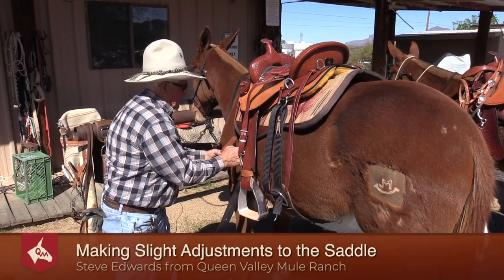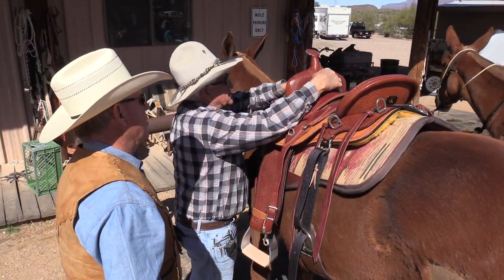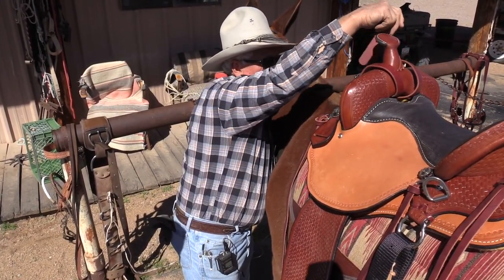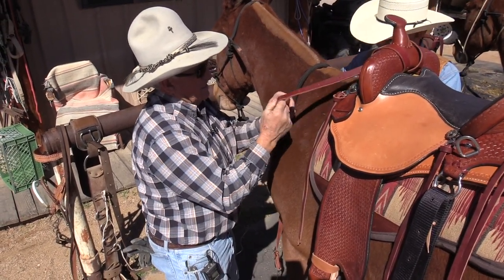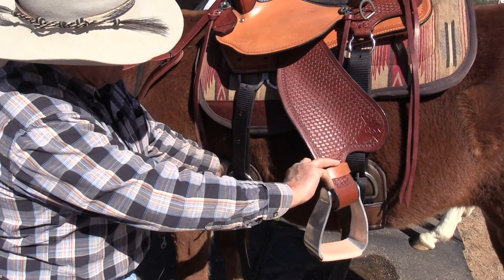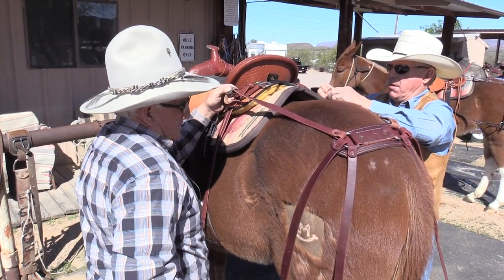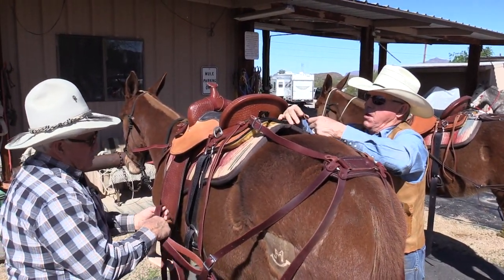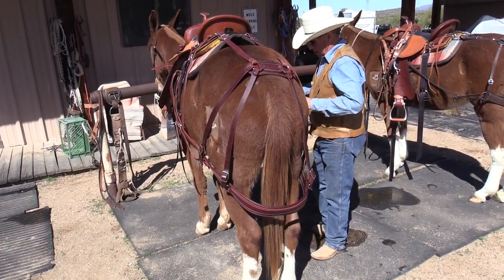Saddle Adjustments, Breast Collar, and Britchen for A Mule or Donkey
Shot live from a Steve Edwards Mule and Donkey Clinic in Queen Valley, Arizona. Slight adjustments to saddling your animal with a Steve Edwards saddle complete with breast collar, britchen, and front / rear cinches.

If you're riding with leather, you will want to wet the leather regularly to help shape it... if you are using beta... no need to care for it like leather. Just saddle up, ride, and then spray it down with cleaner when you're done.